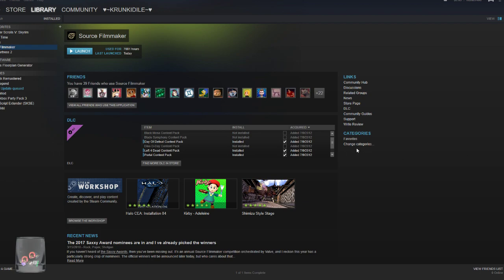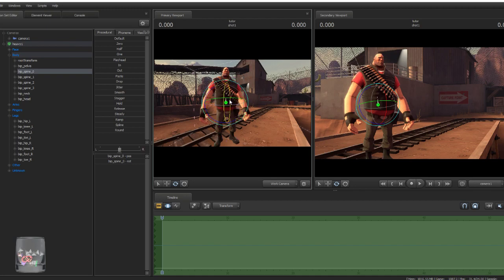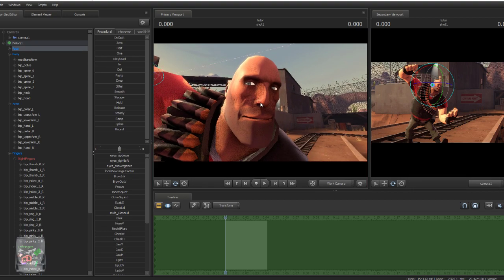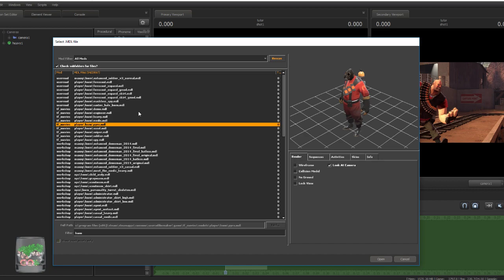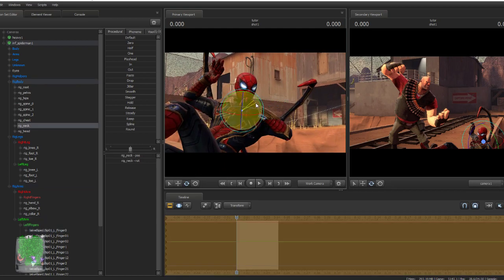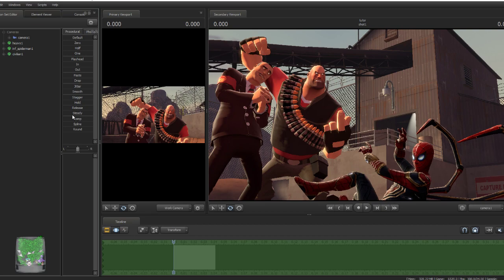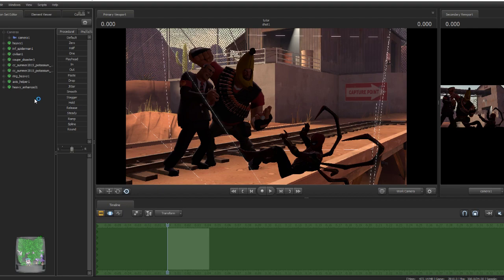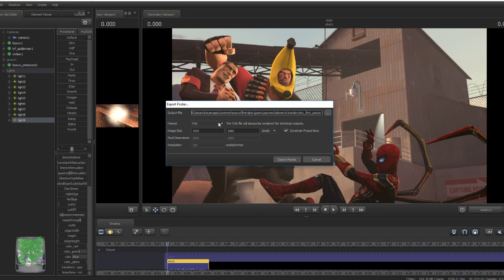Krunkidile Learns You an SFM [SFM Tutorial]